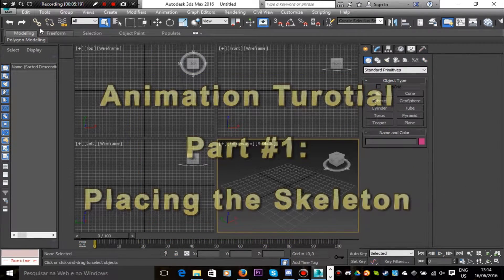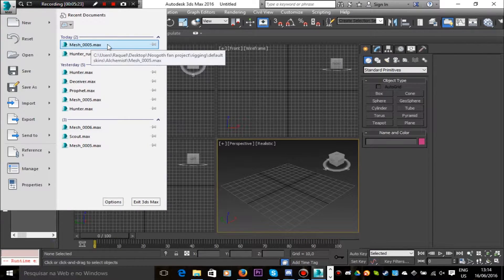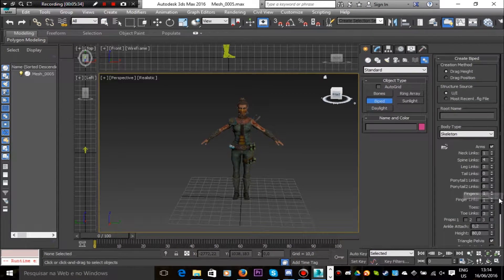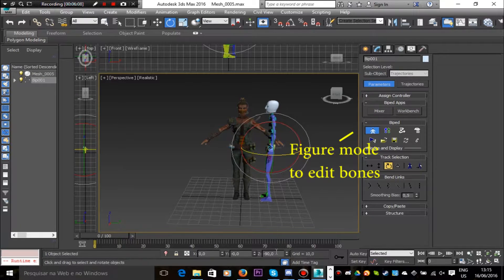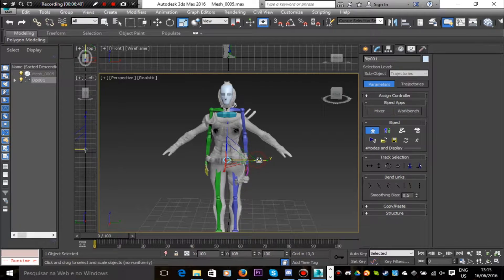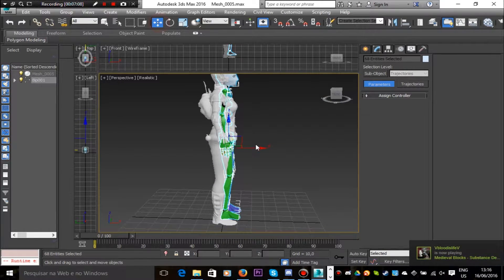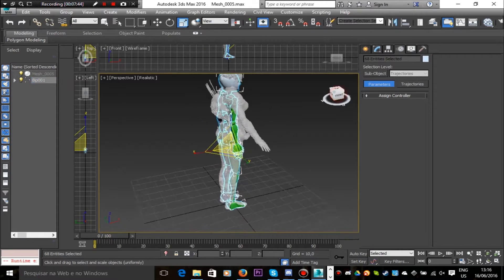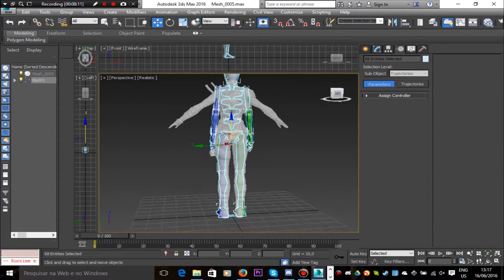3ds Max Animation Tutorial part 1: Placing the Skeleton (ENGLISH)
Wanna know how I made the intro of my channel? This is a step-by-step video on how to animate your favorite video game characters, following basically the same steps that I needed to do in order to make the intro of my channel!

I'm using characters from Nosgoth for this tutorial because the game was cancelled on march 31st 2016. So this is an attempt to not let this game be forgotten. A game that was so much fun for me... u_u

All the 3D models and textures that I extracted from Nosgoth, including this alchemist model I used in the tutorial, are here:

If you have any problems in any step of the tutorial just let me know.

Or follow us in Twitter: @rdlady11 & @rd_chip

-Ozar Midrashim Remix [BigBeat] from "Legacy of Kain: Soul Reaver" Video Game Soundtrack